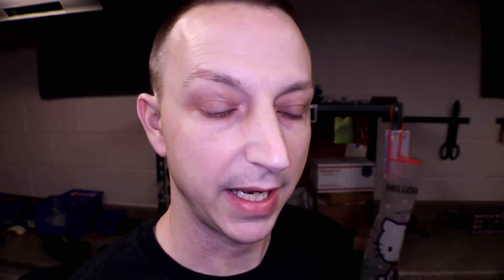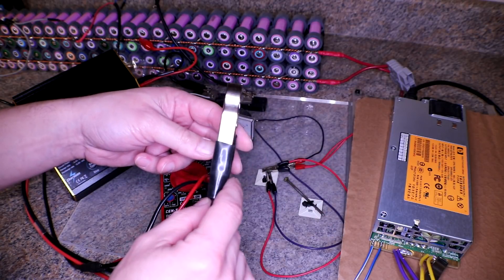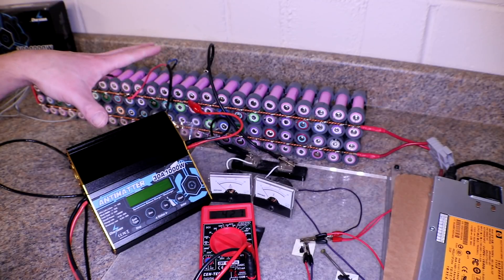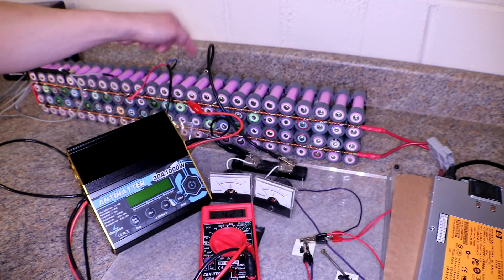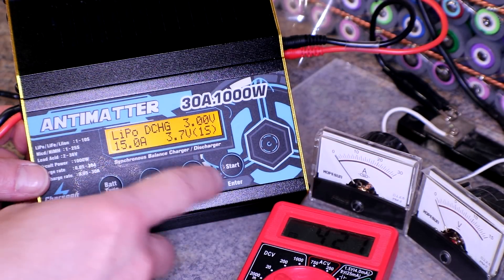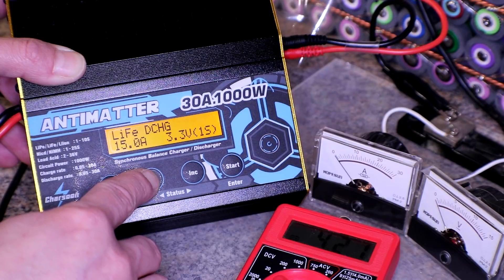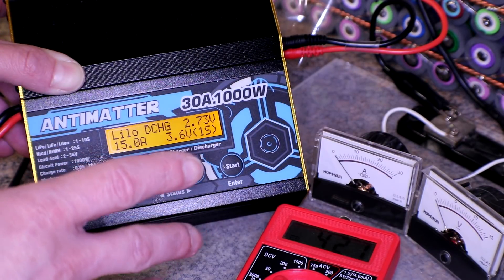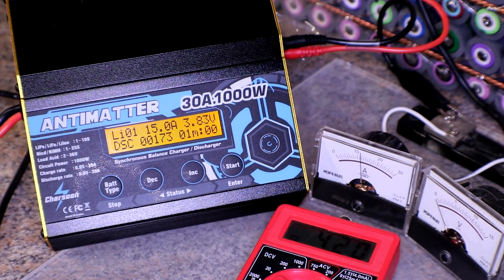Capacity Check #2 on Pack 14!!! Better Results!!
Capacity Test #2 with Better Results!!!  There was A LOT of great comments and suggestions on the last capacity check video which prompted Test #3! Will post those results when done!

Todays Results ended up with a Grand Total of 228ah!!! Thats right on par with what I had calculated when I first built the Packs!!!

So far I am really liking the Antimatter charger/discharger/I can do everything charger from Bangood.  Once I figure out all the ins and outs of it I can do a full review if wanted.  Thanks again Banggood for sending this Awesome Charger!!!

David Wilker, Yanick Gagnon

Send to:⤵
AveRage Joe

AveRage Joe T-shirt's are now on Amazon for $19.99!!!